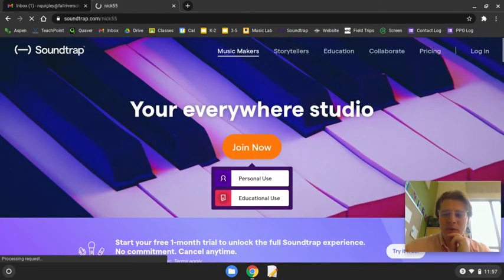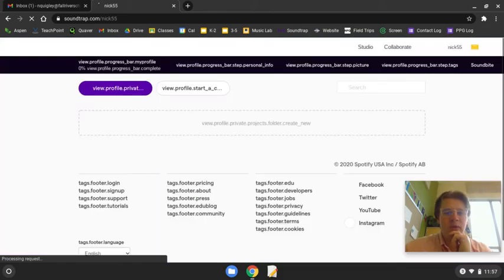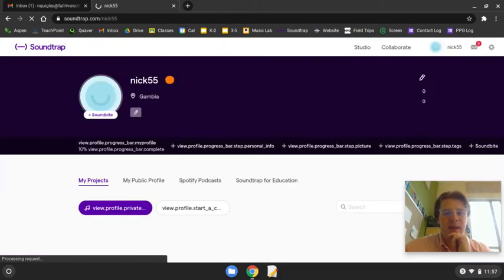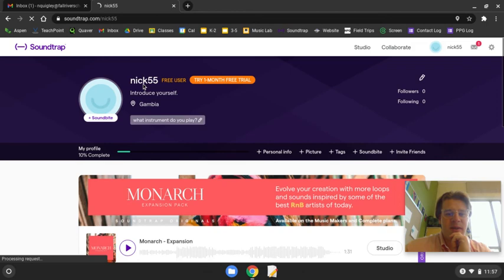Making Your Soundtrap Account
Soundtrap can be a little tricky for us to get started in. But once we're up and running, it becomes a lot easier! Hopefully this video will help.